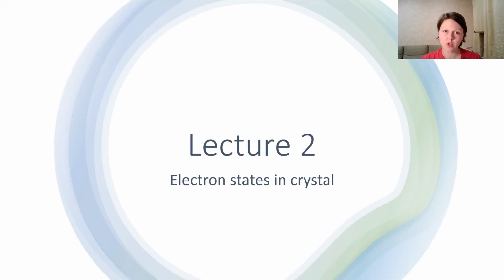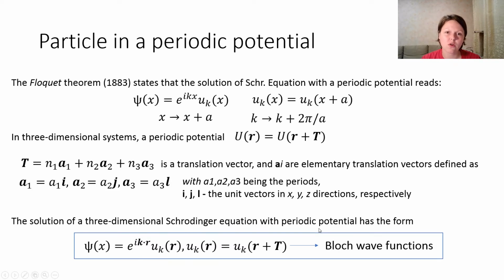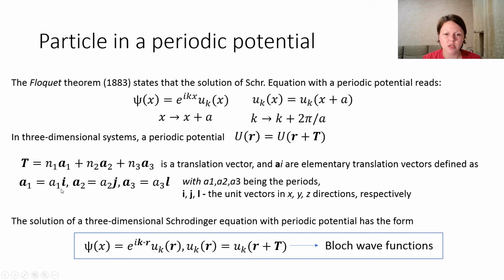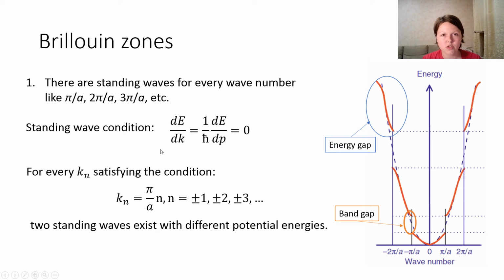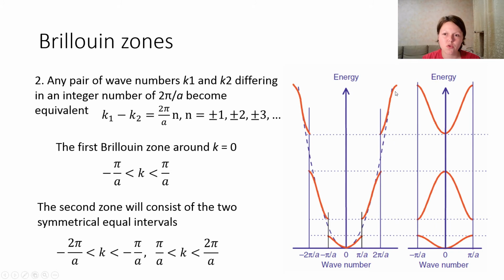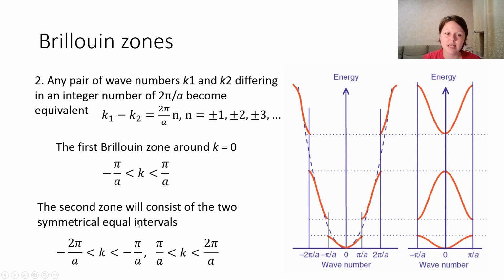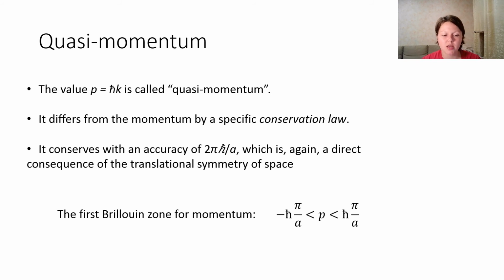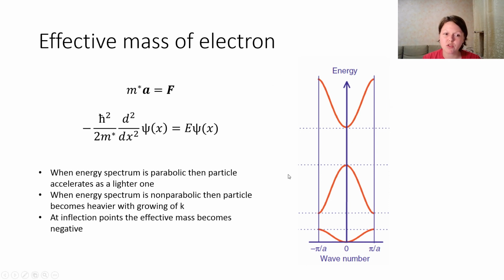Photonics course. Lecture 2. Part 2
Periodic potential, Bloch functions and Brillouin zones - the basics of the electron energetic structure inside the crystal.